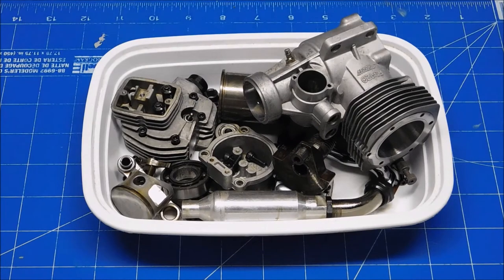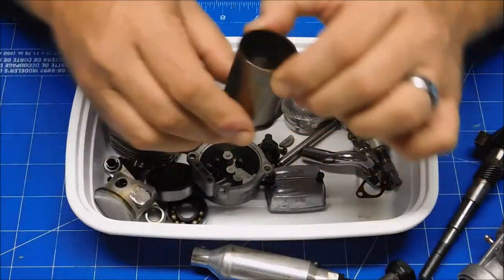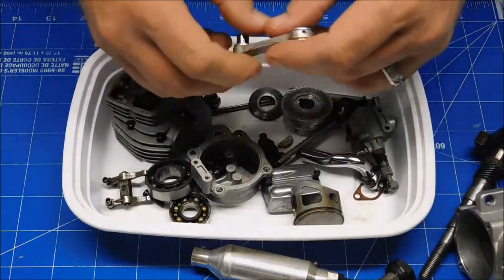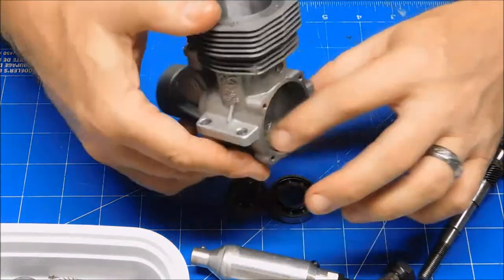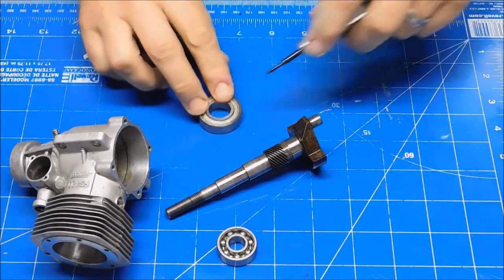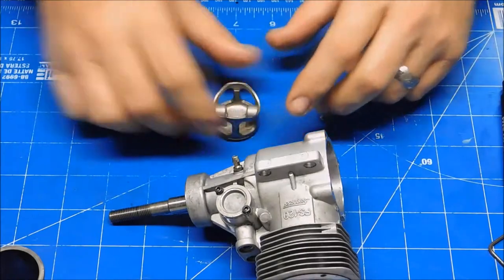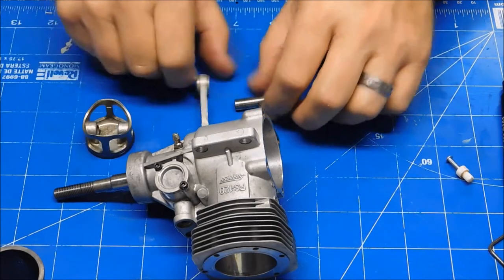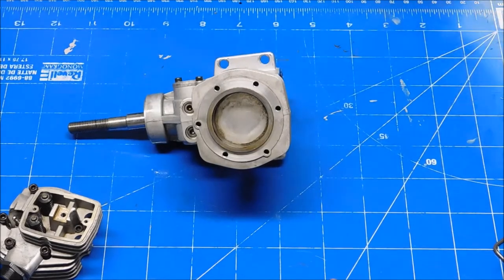OS FS-120 Surpass Another Look Inside Bearing replacement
I take this engine apart one last time to replace the bearings.